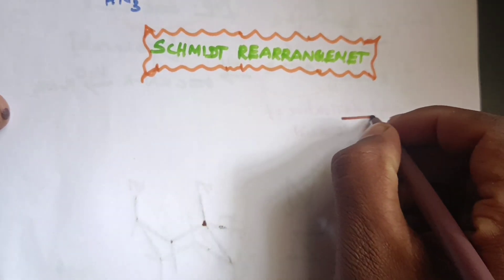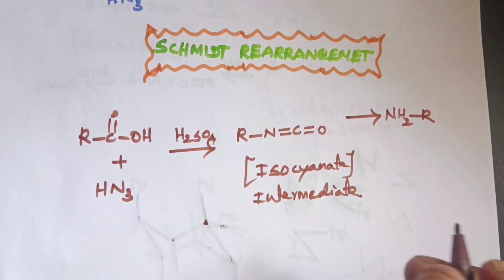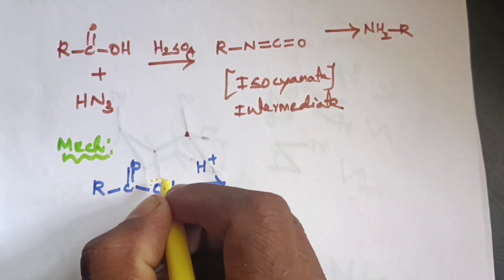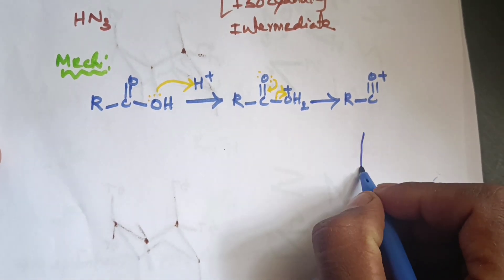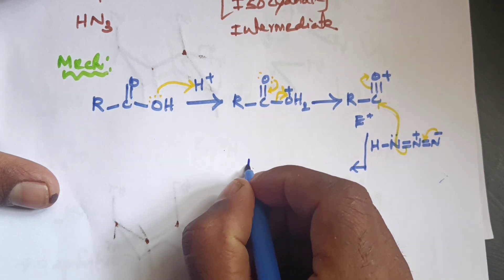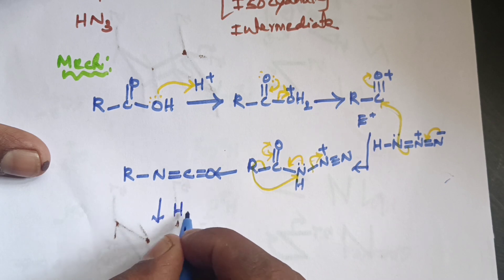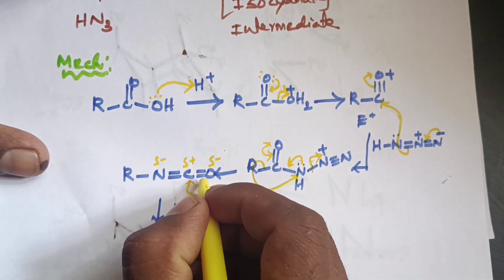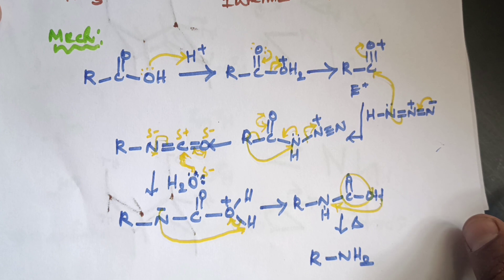Schmidt rearrangement in Tamil CSIR NET/ GATE/ SET/ TRB